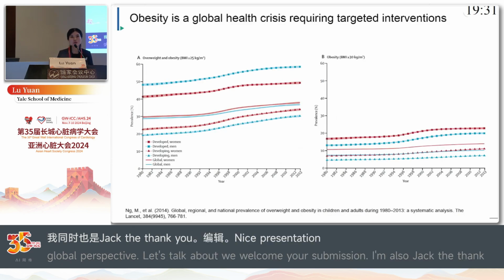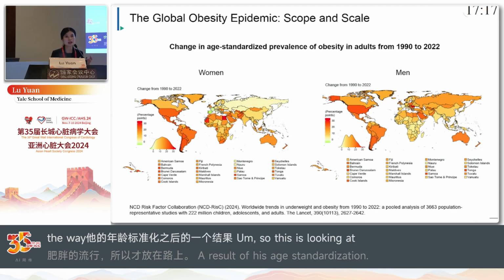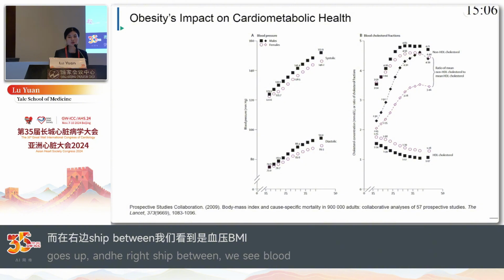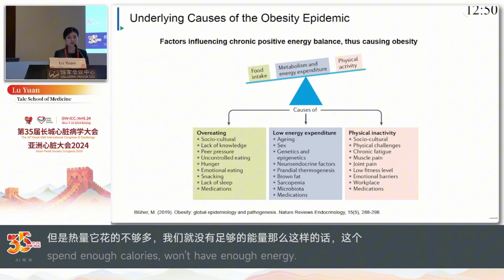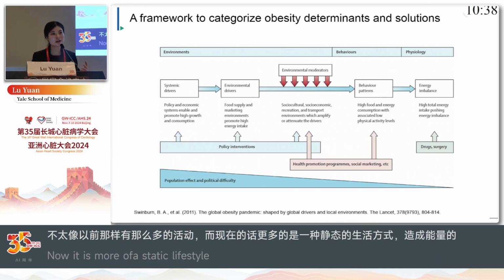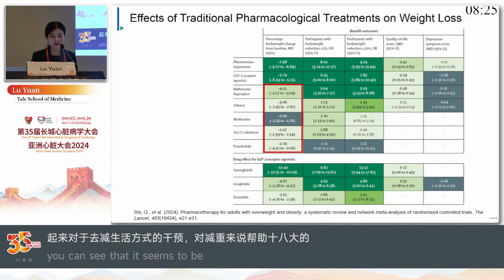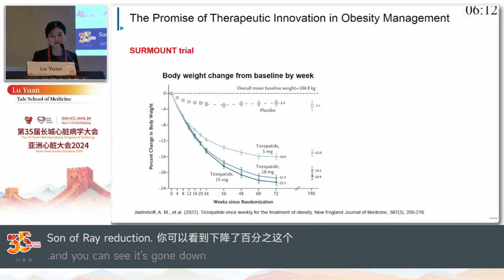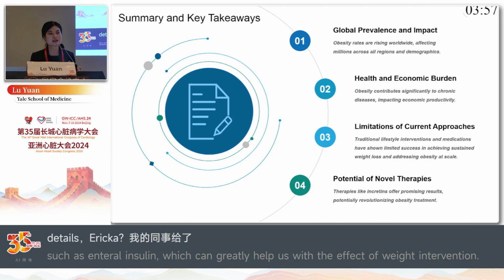The Global Perspective on Obesity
Presented by Dr. Lu Yuan fromYale School of Medicine. A video recorded at GW-ICC/AHS 2024. The video content has been made available for informational and educational purposes only and is aimed at a professional audience.